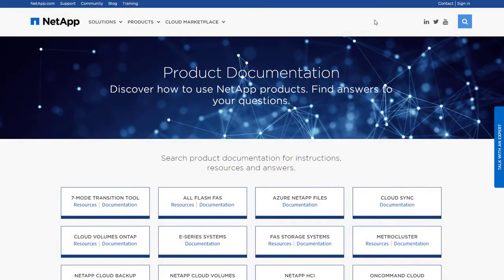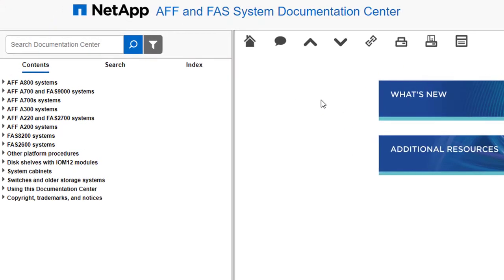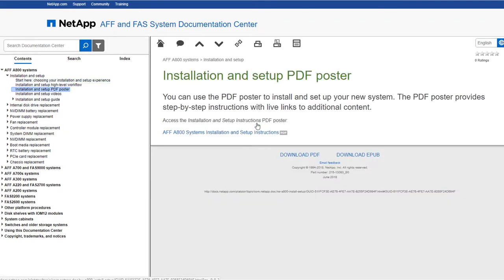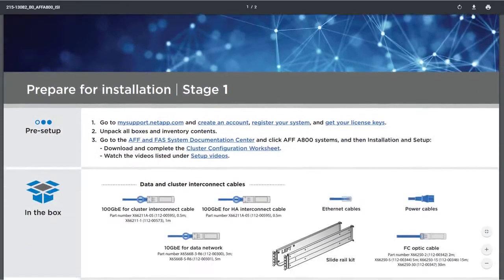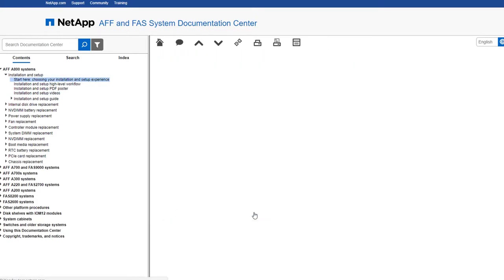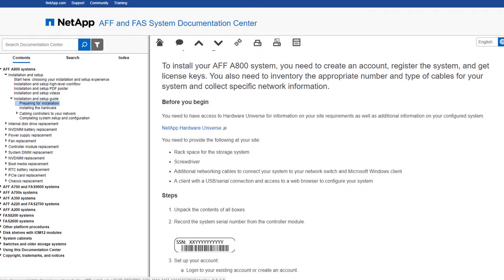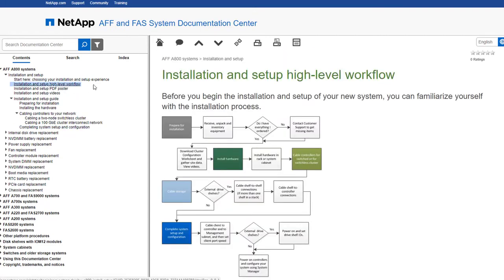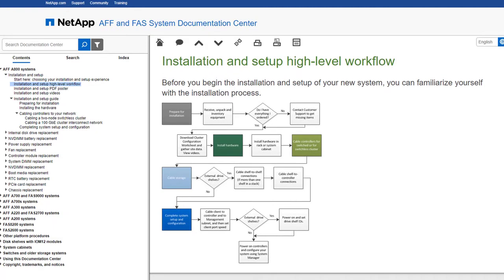AFF and FAS Installation Documentation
The AFF and FAS Documentation Center allows you to choose from different content formats to guide you through the installation and setup of your new system.